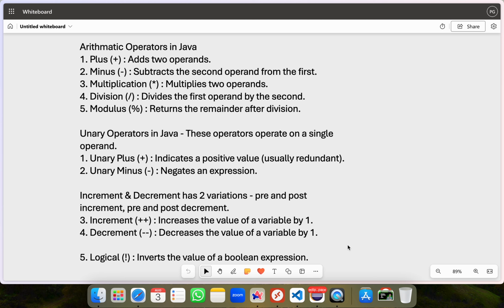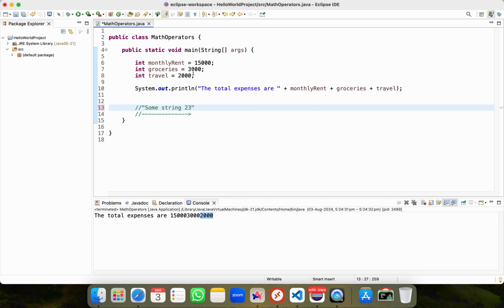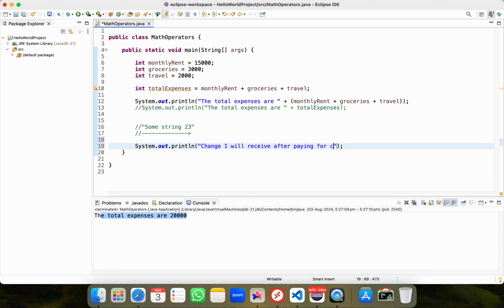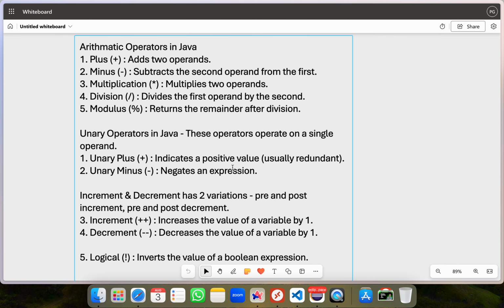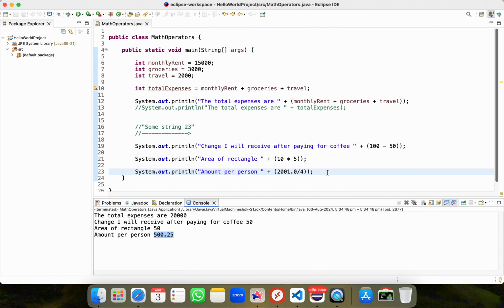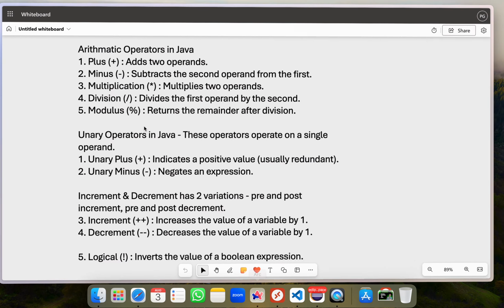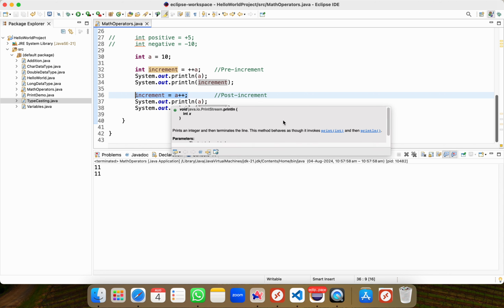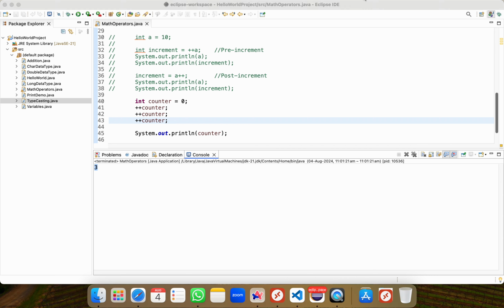Java Tutorial: Arithmetic & Unary operators in Java| Complete Java course for Beginners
Java Tutorial: Arithmetic & Unary operators in Java| Complete Java course for Beginners: This Java tutorial for beginners will teach you about different operators in Java programming from scratch. This complete Java course for Software developers and testers will help you master all the concepts you need to learn in Java in a well structured way.

Here are the detailed notes of this video. Feel free to download them.